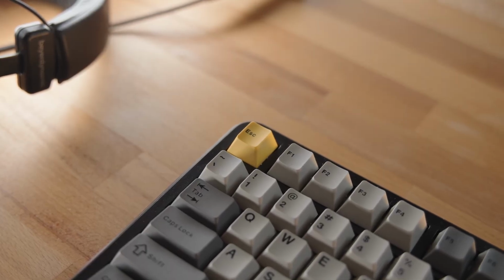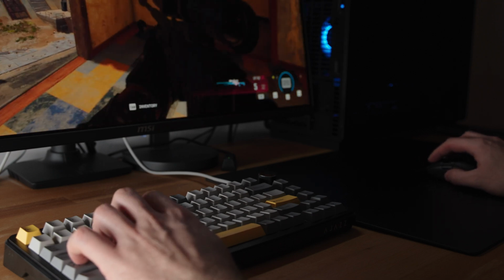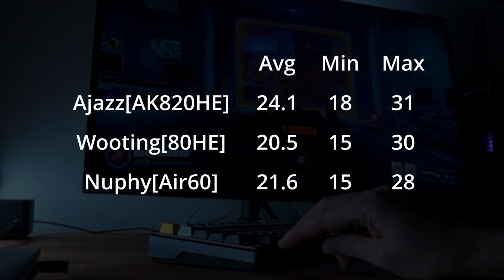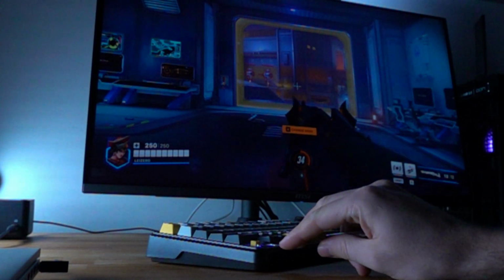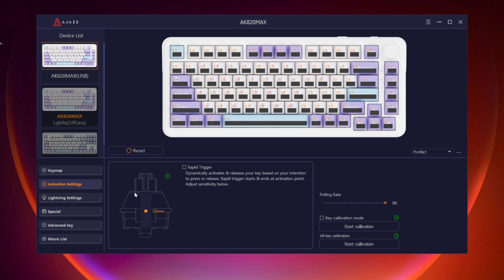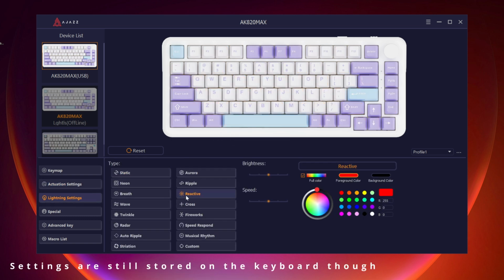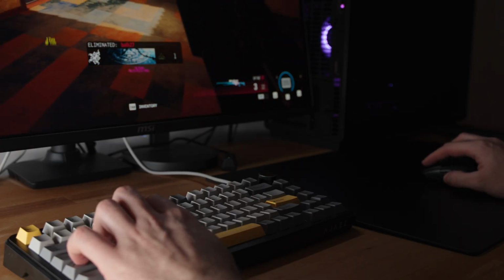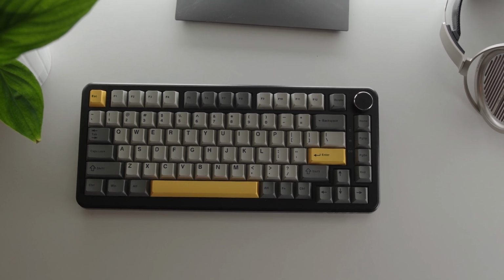The Best Budget Rapid Trigger Keyboard? - Ajazz AK820 Max HE Review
My picks for other rapid trigger keyboards:
Yunzii RT75
Nuphy Air 60HE
Razer Hunstman V3 Pro
DrunkDeer A75

Current setup (used for benchmarks as well):
RTX 4090 Suprim
Ryzen 7800X3D
Asus B650E-I Gaming
Phanteks Glacier One 240mm
CORSAIR Vengeance 32GB 6000MHz
Asus Loki SFX-L 1000W
Samsung SSD 970 Pro 1TB with heatsink